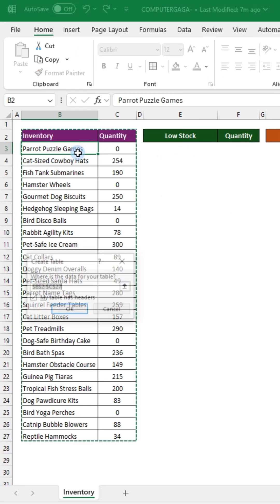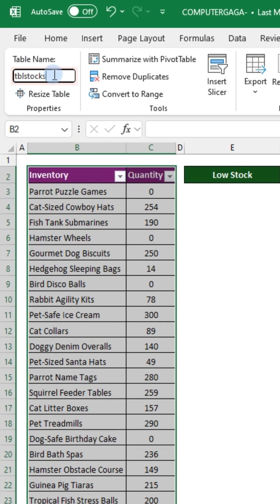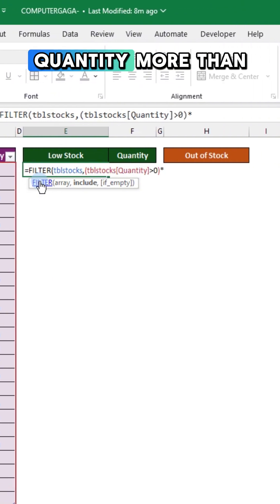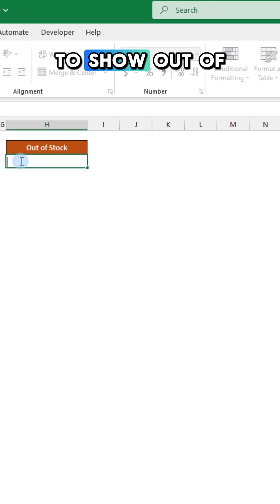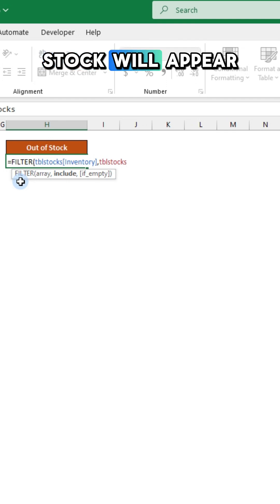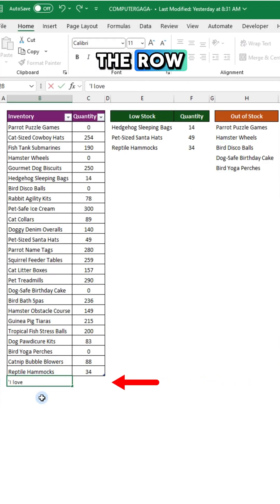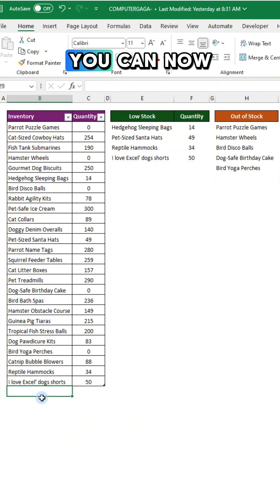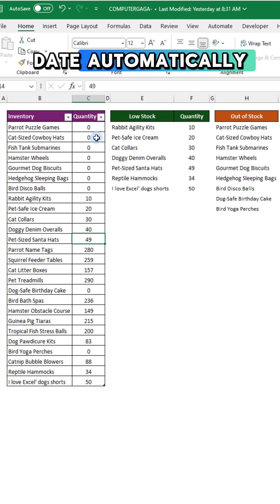Excel Tips #64: Automate Your Inventory Tracking in Excel! 📦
Monitor stock levels, track product movement, and automate updates — all in Excel! 📦

This easy-to-use inventory monitoring system helps small businesses and online sellers stay organized, reduce errors, and manage stock efficiently using formulas and filters.📊